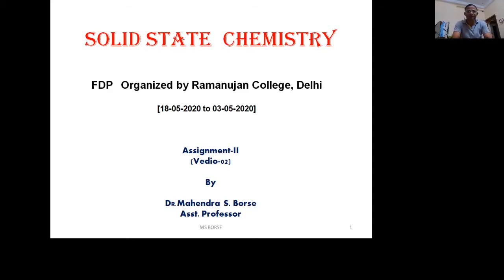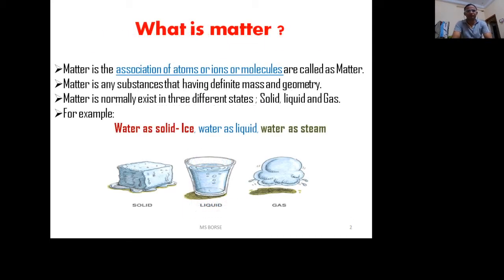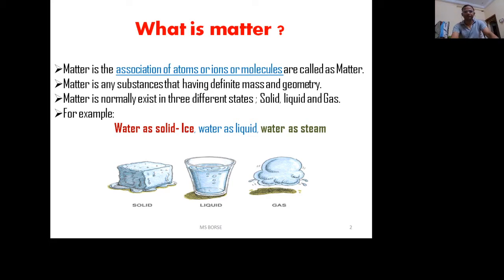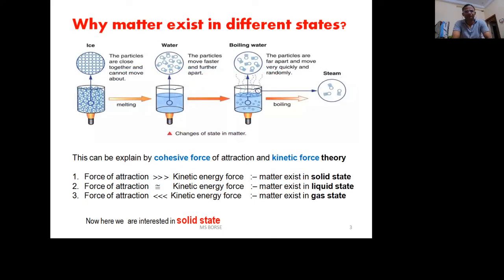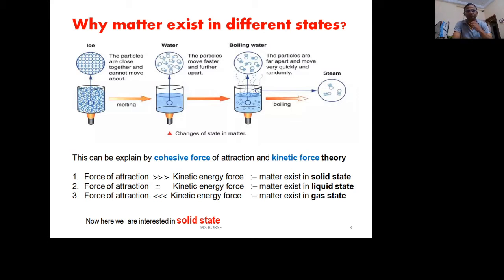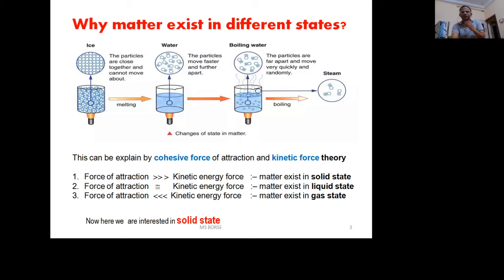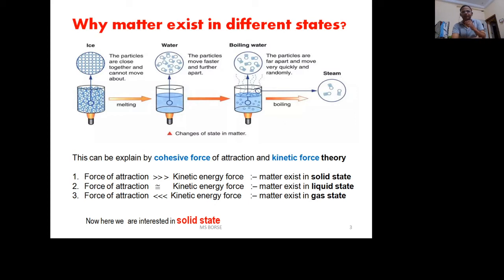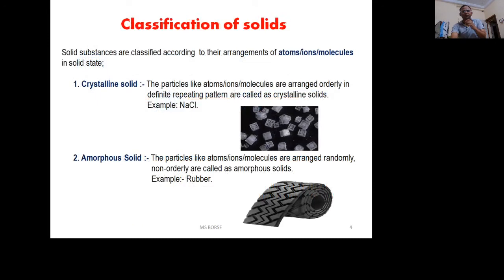Copy of Solid State Chemistry; License: CC-BY-NC